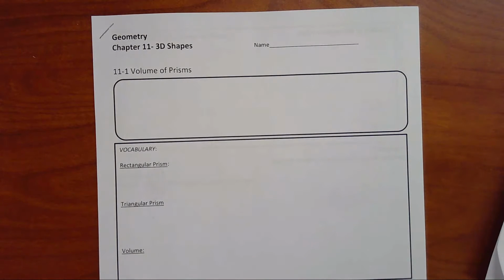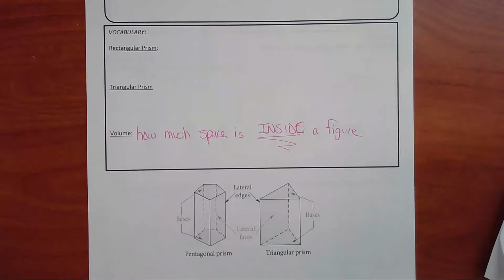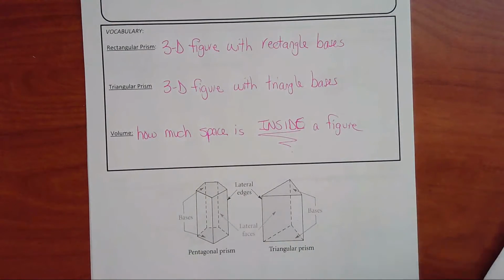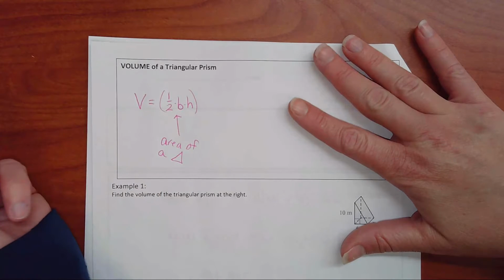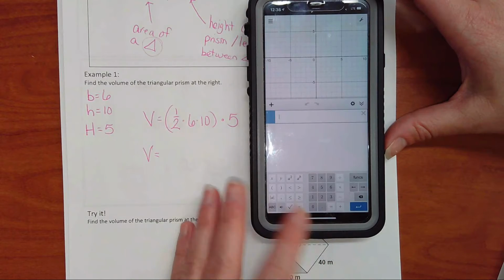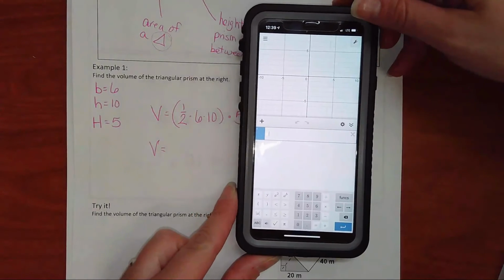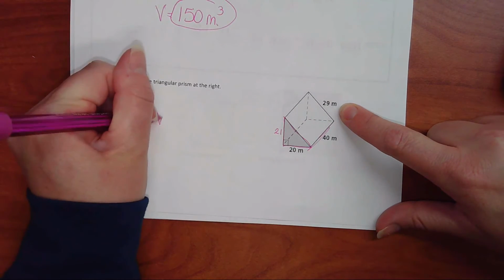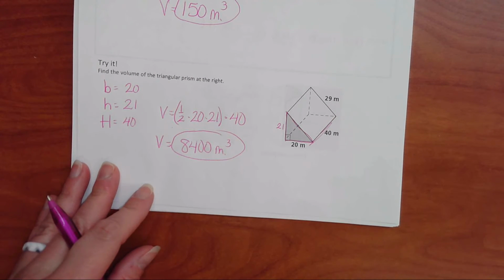Geometry: Volume of Rectangular and Triangular Prisms